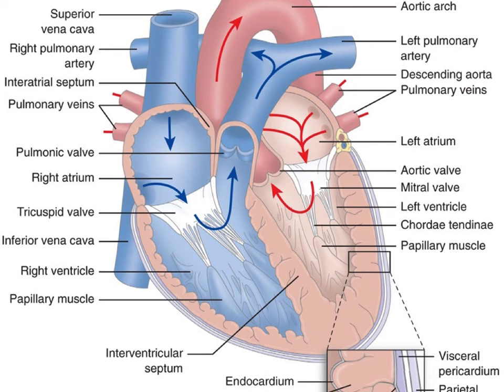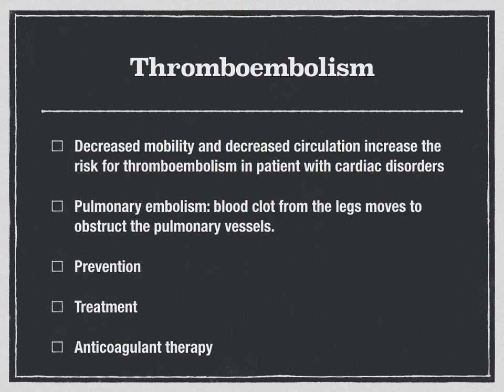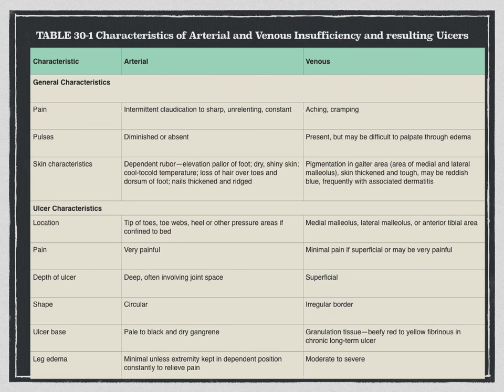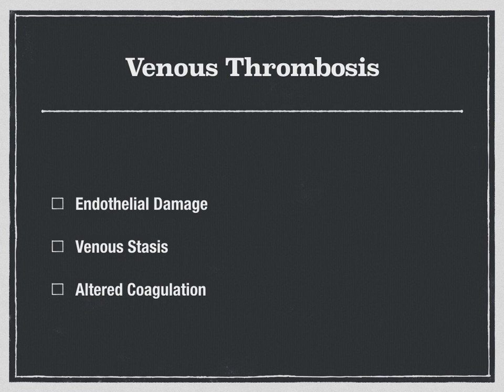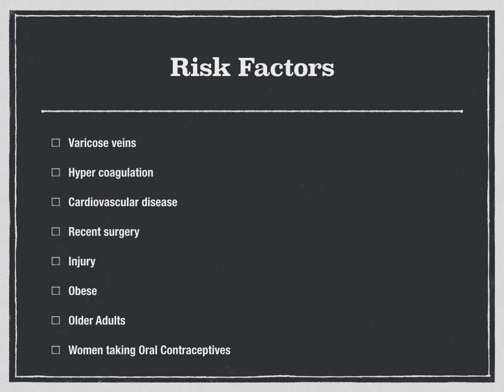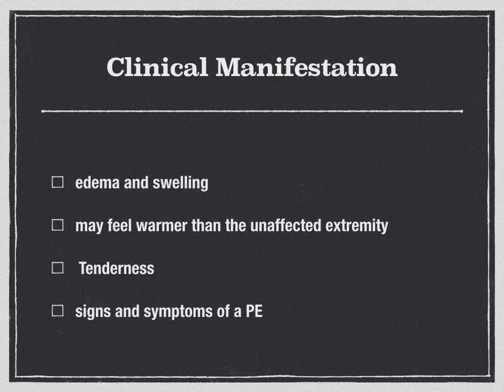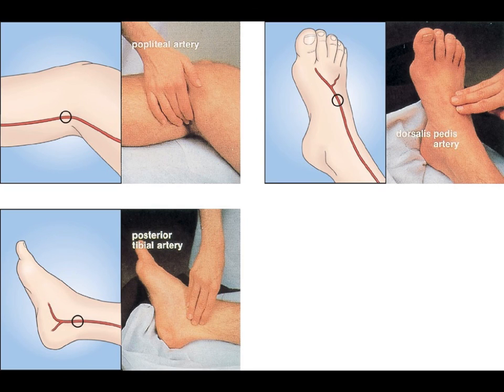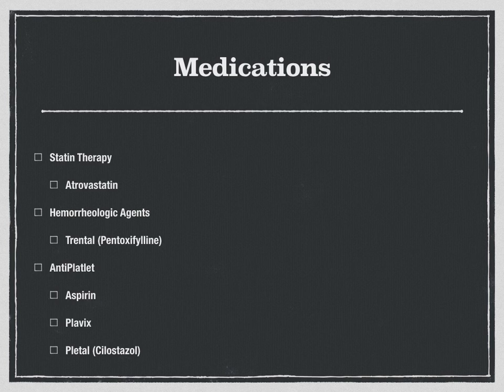PERFUSION LECTURE Part 2